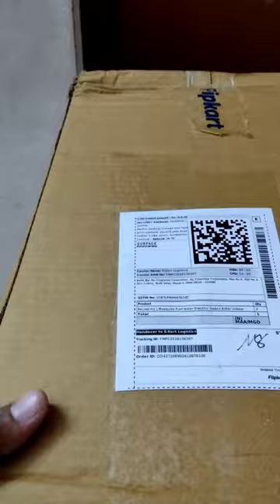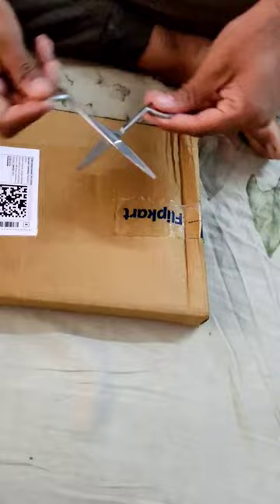Unboxing Mosquito bat 🦟 from Flipkart